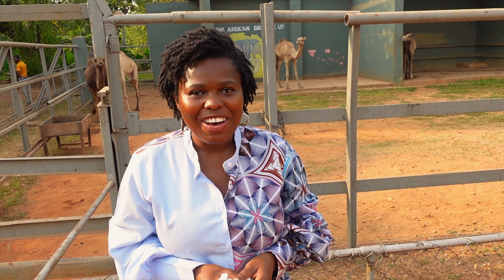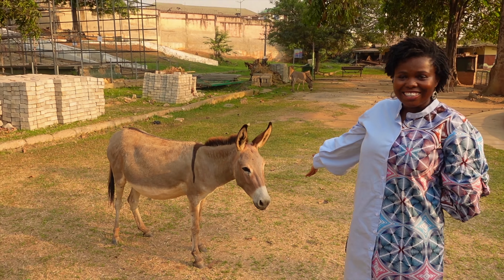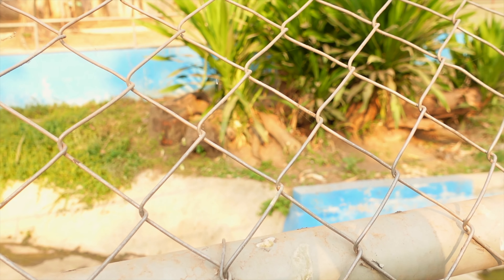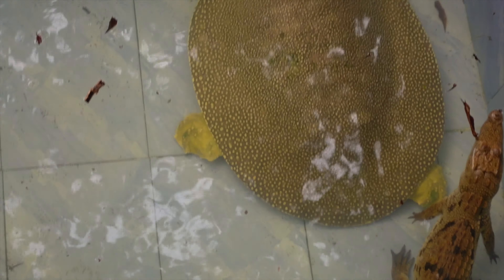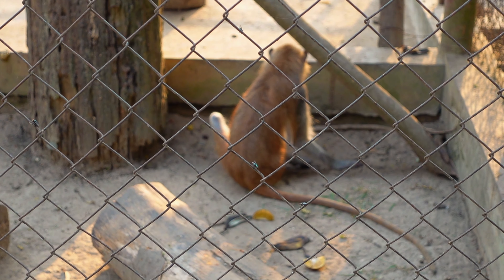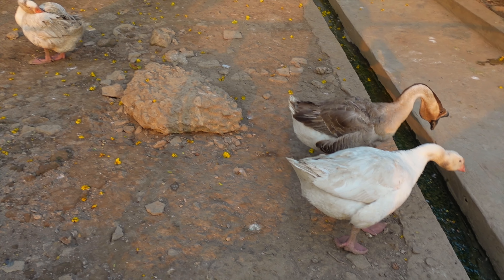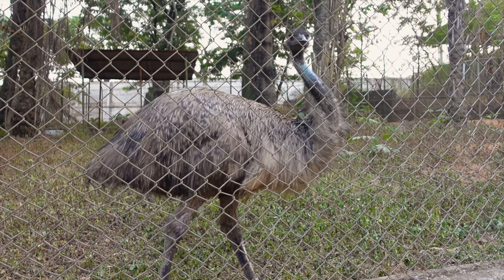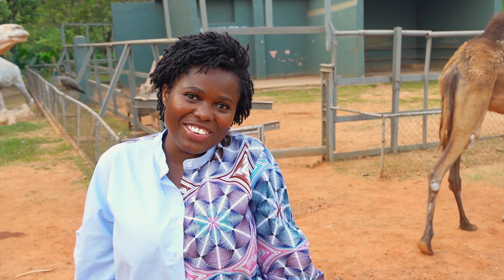KUMASI ZOO FULL TOUR: A MUST SEE ATTRACTION IN THE ASHANTI REGION OF GHANA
Hello Everyone. In January of 2022, I spent some time in the Ashanti region for work and as a result, I took some time to explore. I spent an evening at the Kumasi Zoo. The Kumasi Zoo (Kumasi Zoological Garden) is located in the heart of Kumasi in the Ashanti Region of Ghana. The zoo occupies a 1.5-square-kilometre (370-acre) area between the Kejetia Bus Terminal, the old race course and the Kumasi Centre for National Culture. The zoo boasts of over 100 species of animals. The zoo is a must see in the Ashanti Region of Ghana. The animals are very interactive. The zoo is open from 9:00 AM to 5:00 PM everyday.

I hope you enjoyed it. I really enjoyed my first zoo experience and making this video.